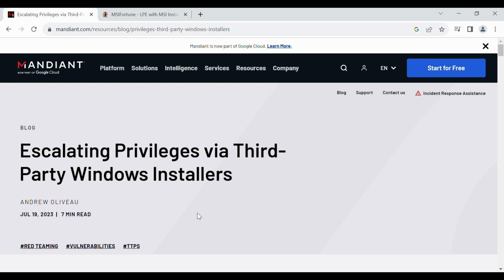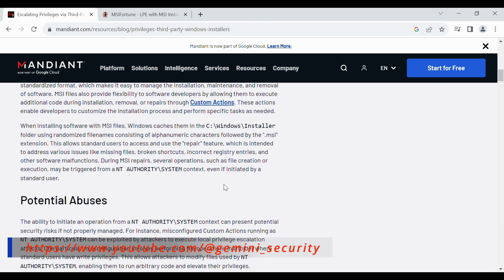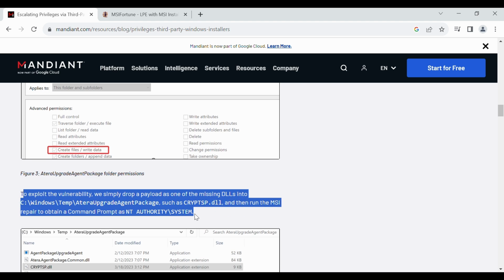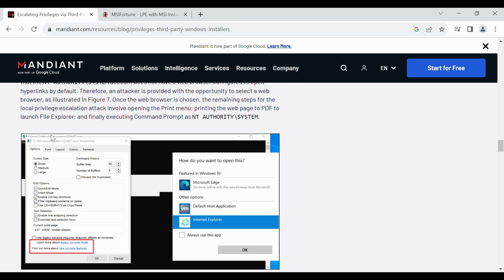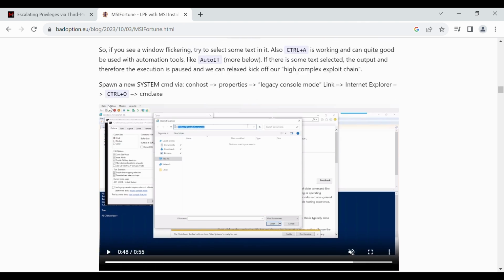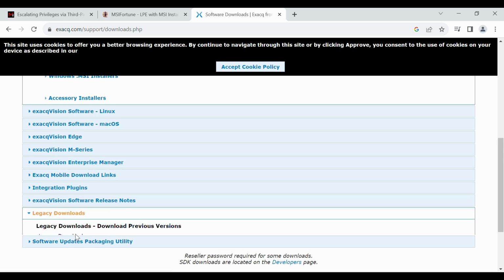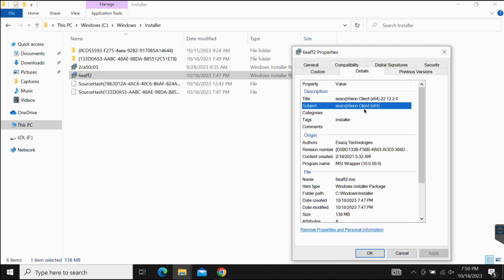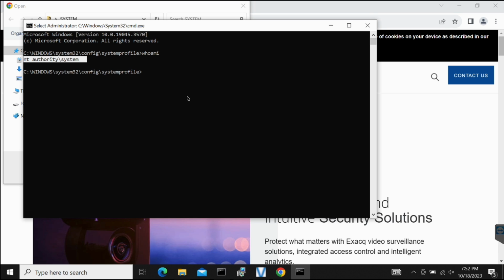HOW TO: Windows Privilege Escalation via Insecure MSI Packages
In this video, we will be going through two articles on discovering privilege escalation vulnerabilities on Windows computer via MSI packages, specifically through the MSI repair operations.

The first article shared was published in Mandiant back in July 2023 whereby they were able to identify zero days vulnerabilities on the Atera software, resulting in a privilege escalation.

The second article shared was published in October 2023 just earlier this month, whereby the author explores deeper on the issue highlighted by Mandiant, and was able to identify more than 30(!) privilege escalation vulnerabilities across several different vendors and security products!

Get a CVE under your name by looking for privilege escalation vulnerabilities on Windows system after learning and understanding the common pitfalls of MSI packages!

BTC: 19HiqQ2Qw83mxK9dcdoWb8VfAcsNgmp52k